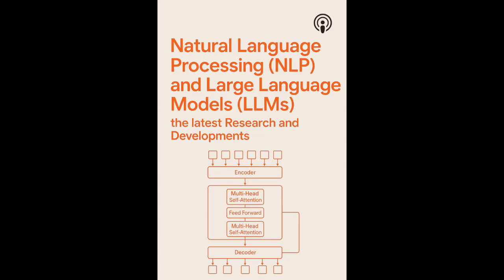[NLP] Natural Language Processing (NLP) and Large Language Models (LLM). Bag-of-Words (CBOW), RNNs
Natural Language Processing and Large Language Models

The podcast provides an overview of fundamental advancements and challenges in Natural Language Processing (NLP), primarily focusing on neural network architectures and word representation models. Several texts discuss the creation and evaluation of word embeddings, such as the Skip-gram and Continuous Bag-of-Words (CBOW) models, which represent words as dense, continuous vectors to capture semantic and syntactic relationships. Another core theme is the difficulty of training Recurrent Neural Networks (RNNs), specifically addressing the exploding and vanishing gradient problems through techniques like gradient clipping and regularization, although some sources explore non-recurrent alternatives like globally normalized feed-forward networks for tasks like dependency parsing. Finally, newer architectural shifts are highlighted, including the advent of the Transformer model, which uses an attention mechanism to overcome the sequential computation bottleneck of RNNs and is further optimized with techniques like relative positional self-attention and parameter-efficient fine-tuning (PEFT) for Large Language Models (LLMs).

The trajectory of Natural Language Processing over the last decade represents one of the most rapid and transformative periods in the history of artificial intelligence. This analysis has traced a clear evolutionary path, marked by a series of fundamental paradigm shifts that have built upon one another to produce the powerful models of the modern era.
The journey began with a conceptual leap: the move from representing words as isolated, meaningless symbols to embedding them in a continuous vector space where semantic relationships are encoded geometrically. Models like Word2Vec and GloVe, powered by the efficient learning algorithm of backpropagation, laid the foundational layer of representation learning, allowing models to understand language based on distributional patterns in vast amounts of text.
The subsequent "Sequential Era" tackled the challenge of order and context, with Recurrent Neural Networks providing an intuitive architecture for processing language as a sequence. This era was defined as much by its problems as its solutions; the critical flaw of the vanishing gradient spurred the development of sophisticated gated architectures like LSTM and GRU, which created explicit memory systems to preserve information over long distances. The introduction of the attention mechanism in this period was a crucial innovation, offering a way to overcome the information bottleneck of RNN-based encoder-decoder models and foreshadowing the next great shift.
That shift was the Transformer revolution. By dispensing with recurrence entirely and embracing a fully parallelized architecture based on self-attention, the Transformer not only solved the long-range dependency problem more effectively but also unlocked an unprecedented economy of scale. This architectural breakthrough enabled the pre-training and fine-tuning paradigm, where massive foundation models could be trained on web-scale data and then efficiently adapted to a multitude of downstream tasks. This paradigm has continued to evolve, moving from simple task-specific fine-tuning to more sophisticated methods of instruction tuning and preference alignment like DPO, which aim to make models not just capable, but also helpful, harmless, and aligned with human intent.
We now find ourselves in the "Modern Era," characterized by the challenge of taming and applying these behemoth models. Research has splintered into several critical frontiers. Efficiency techniques like PEFT and LoRA make these models more accessible and adaptable. Grounding methods like RAG are tackling the fundamental problems of hallucination and stale knowledge by connecting models to external, verifiable information sources. The development of LLM-powered agents that can plan and use tools represents the push to move models from passive generators to active participants in complex tasks. Finally, as these models become more powerful and autonomous, the fields of evaluation, interpretability, and reasoning analysis have become paramount, reflecting a maturation of the discipline toward ensuring that these powerful systems are not only capable but also reliable, transparent, and trustworthy.